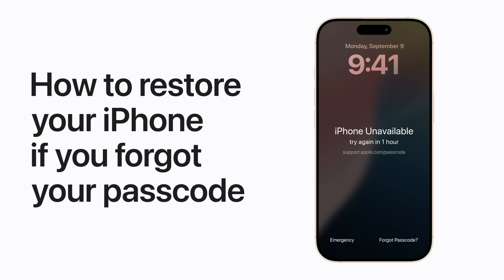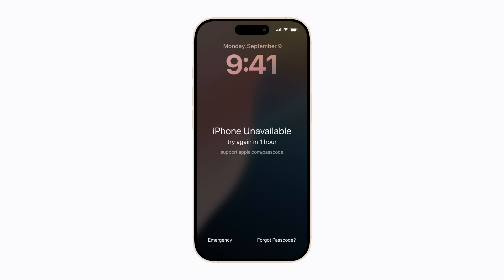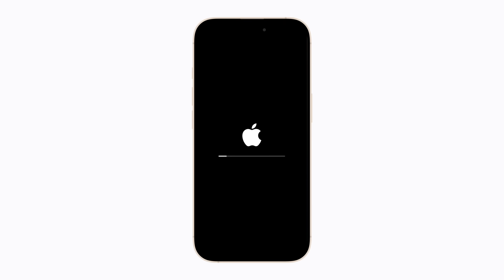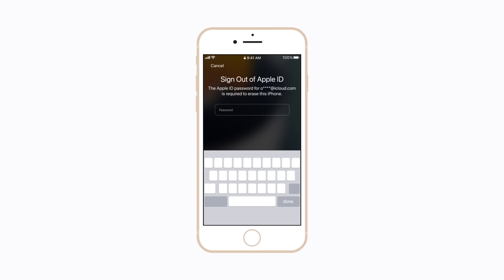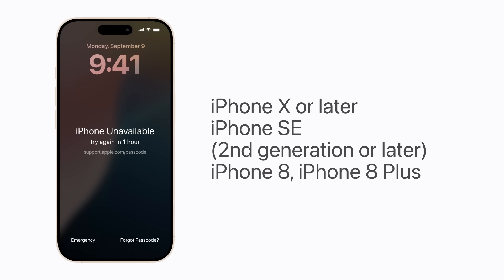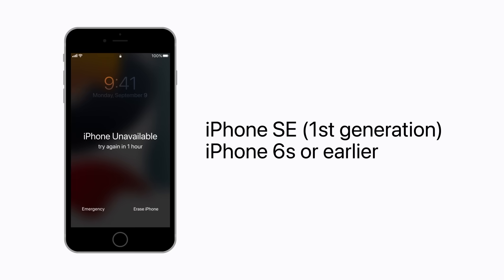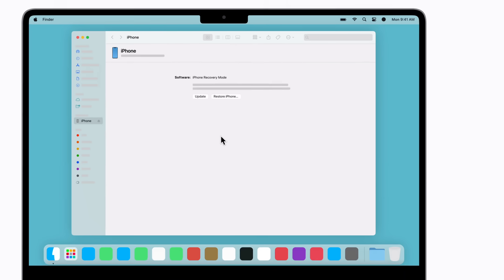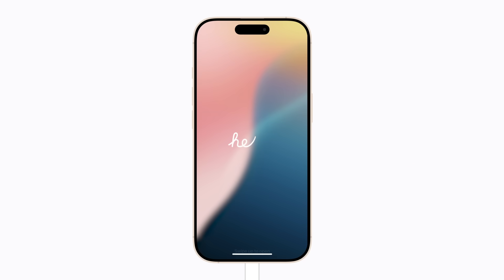How to restore your iPhone if you forgot your passcode | Apple Support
If you're unable to unlock your iPhone even after troubleshooting, here's how to erase your device and restore it to factory settings.

To learn more about this topic visit the following articles:
If you see a iPhone, iPad, or Apple Vision Pro unavailable message or Security Lockout screen
Temporarily use your old passcode when you forget your new passcode on iPhone or iPad